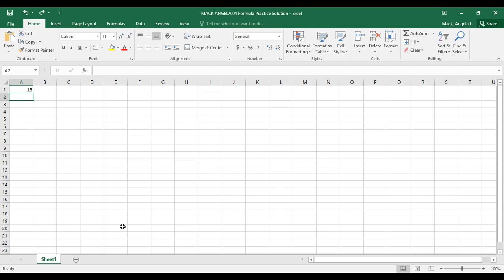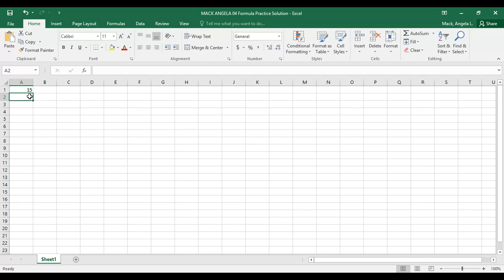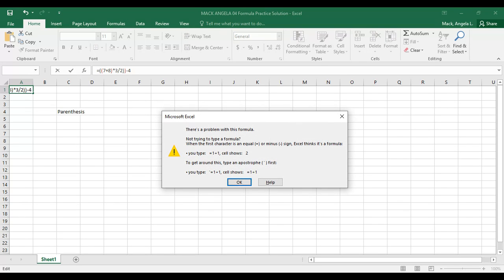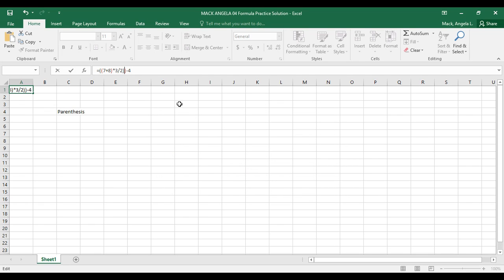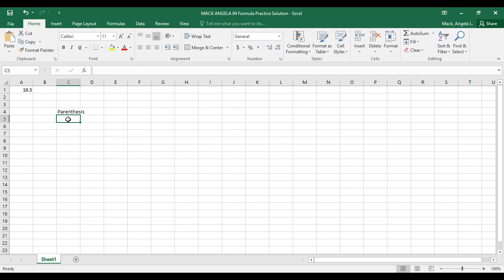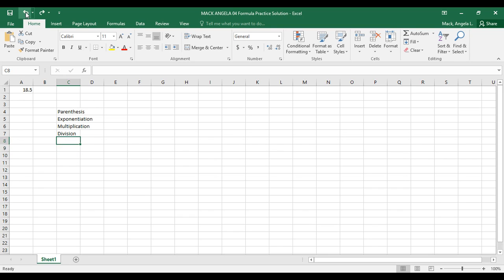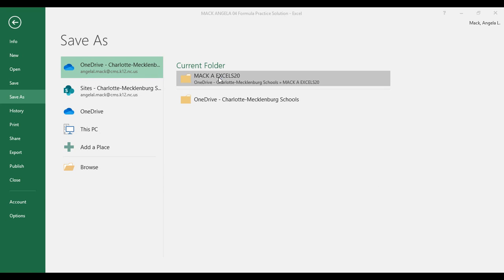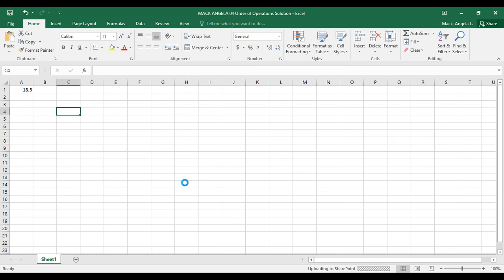MOAC Excel Core L4 Order of Operations Step-by-Step